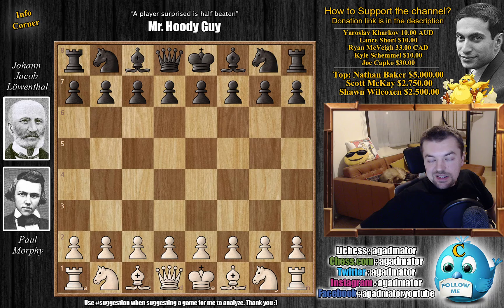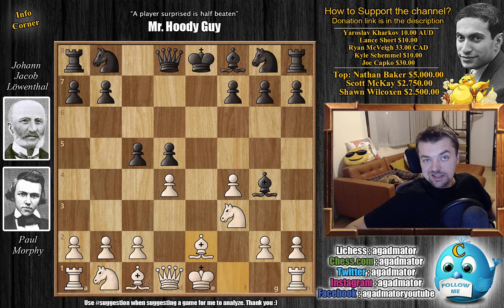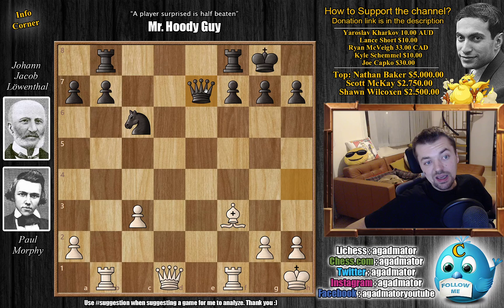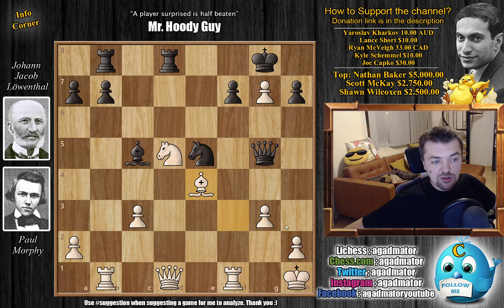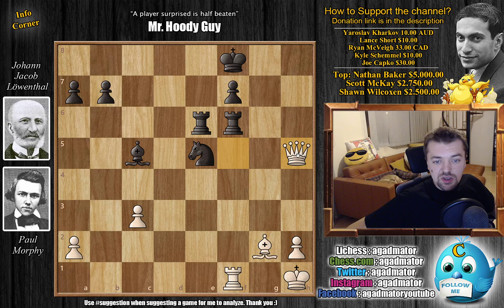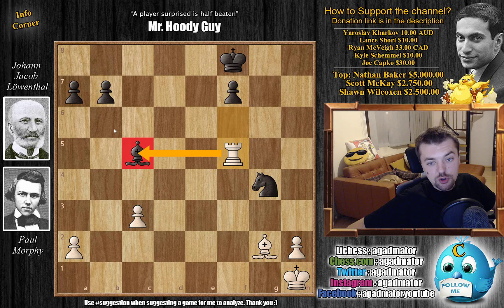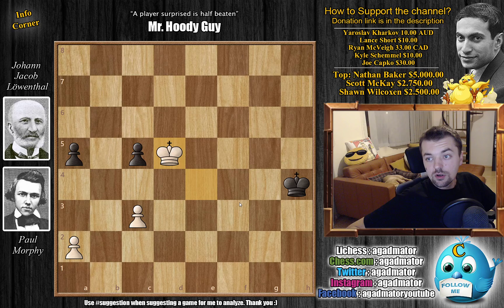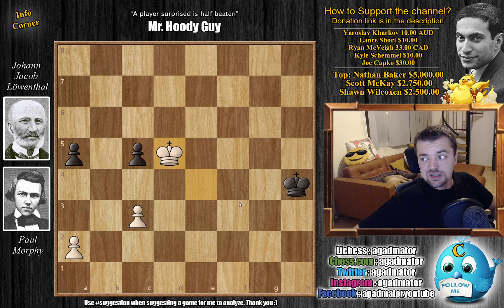A Prodigy Confirmed! || Morphy vs Löwenthal (1850) GAME 2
Paul Morphy vs Johann Jacob Loewenthal
Casual Game (1850), New Orleans, LA USA, May-??
Sicilian Defense: McDonnell Attack (B21)

1. e4 c5 2. f4 e6 3. Nf3 d5 4. ed5 ed5 5. d4 Bg4 6. Be2 Bf3 7. Bf3 Nf6 8. O-O Be7 9. Be3 cd4 10. Bd4 O-O 11. Nc3 Nc6 12. Bf6 Bf6 13. Nd5 Bb2 14. Rb1 Bd4 15. Kh1 Rb8 16. c3 Bc5 17. f5 Qh4 18. g3 Qg5 19. f6 Ne5 20. fg7 Rfd8 21. Be4 Qg7 22. Qh5 Rd6 23. Bh7 Kf8 24. Be4 Rh6 25. Qf5 Qg3 26. Rb2 Re8 27. Nf6 Re6 28. Rg2 Qg2 29. Bg2 Rhf6 30. Qf6 Rf6 31. Rf6 Ng4 32. Rf5 b6 33. Bd5 Nh6 34. Rf6 Kg7 35. Rc6 a5 36. Rc7 Kg6 37. Kg2 f6 38. Kf3 Nf5 39. Be4 Kg5 40. Bf5 Kf5 41. h4 Kg6 42. Rc6 Kh5 43. Kg3 f5 44. Rf6 f4 45. Kf4 Bf2 46. Ke4 Bc5 47. Rf5 Kh4 48. Rc5 bc5 49. Kd5

Materials used in research:
The Genious Of Paul Morphy by Chris Ward

Mailbox where you can send stuff:

Antonio Radić
AGADMATOR d.o.o.
Franje Tuđmana 12
Croatia
48260 Križevci